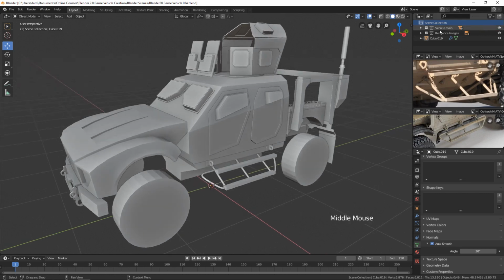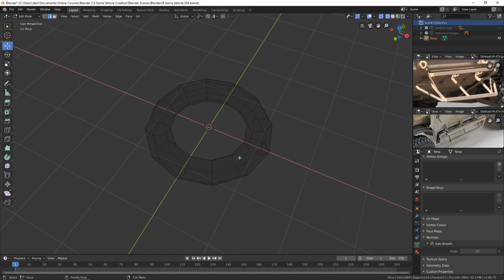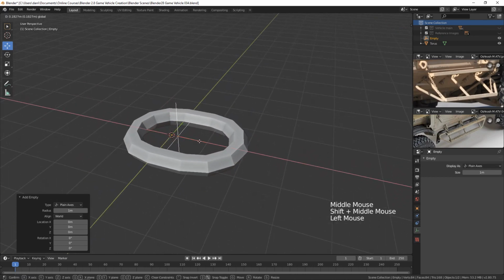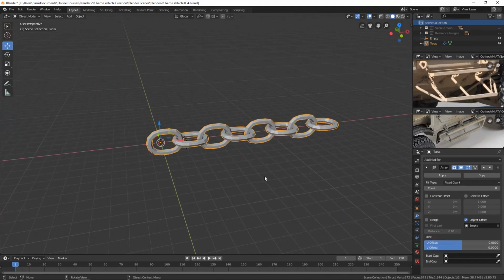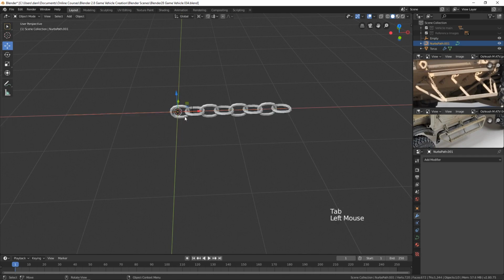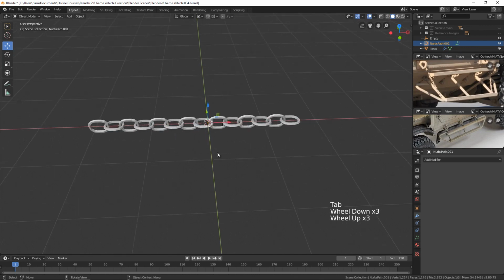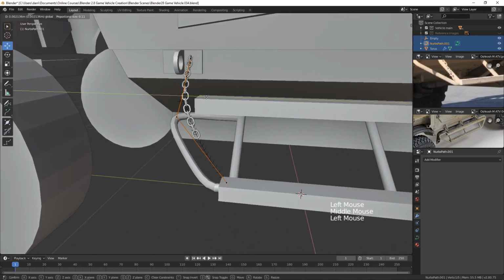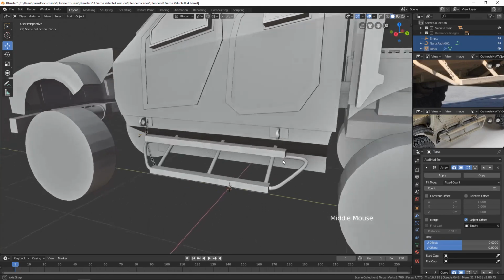#36 Beginning the Chains for the Steps